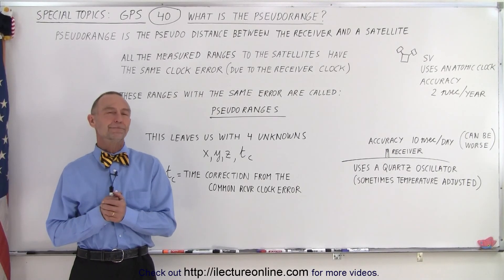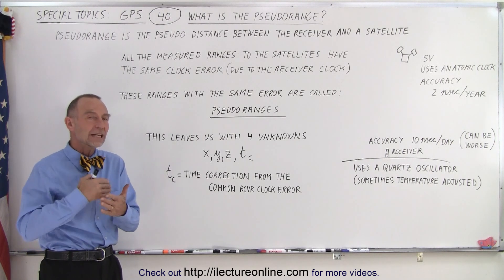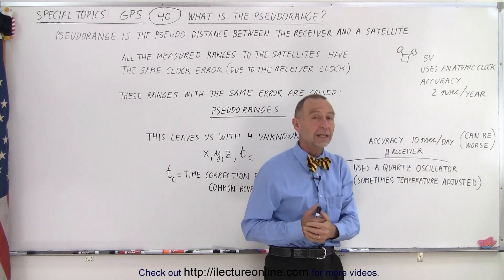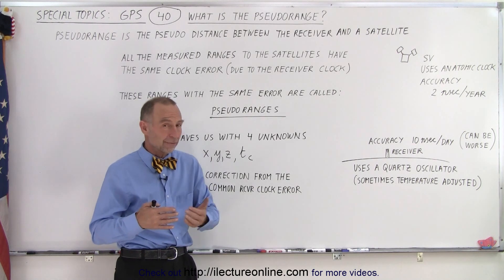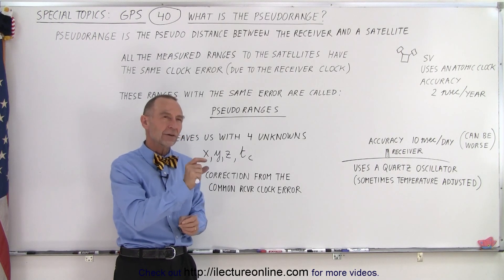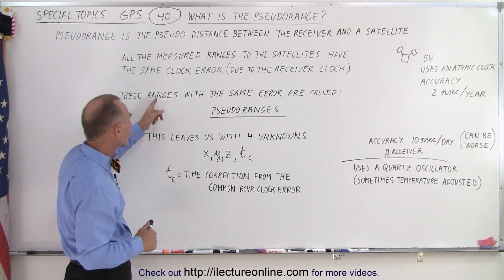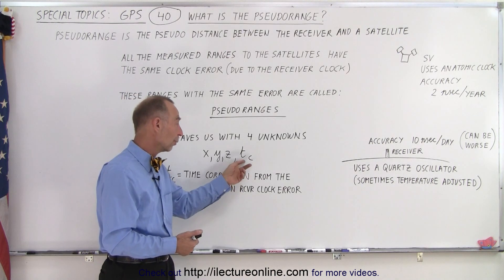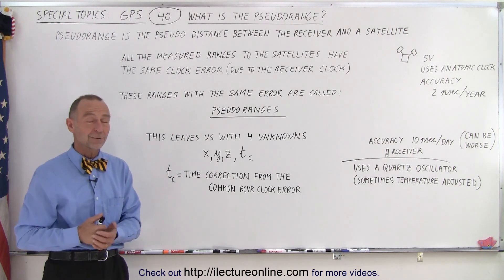Special Topics - GPS (40 of 100) What is the Pseudorange?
We will learn “What is the Pseudorange? Pseudorange is the pseudo distance between the receiver and a satellite.

Title:  Special Topics - GPS (39 of 100) The Error Budget

Title:  Special Topics - GPS (41 of 100) The Pseudorange Measurement